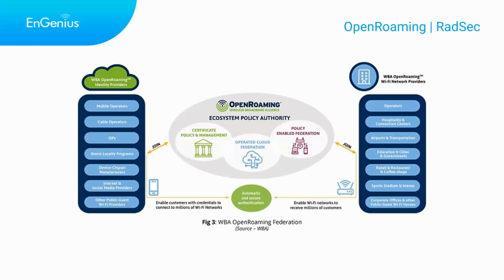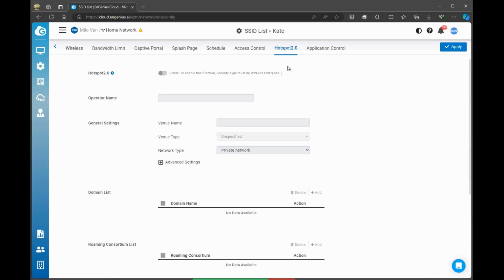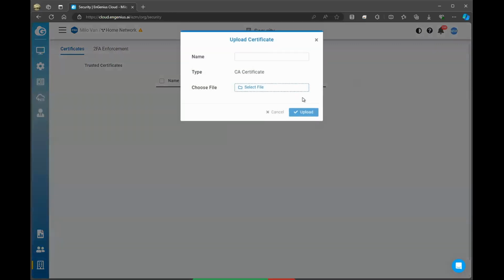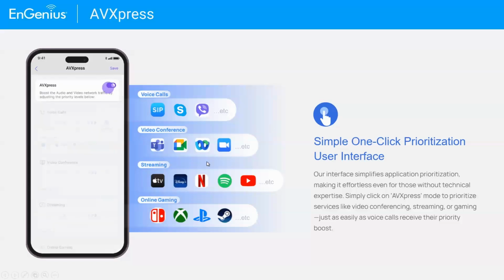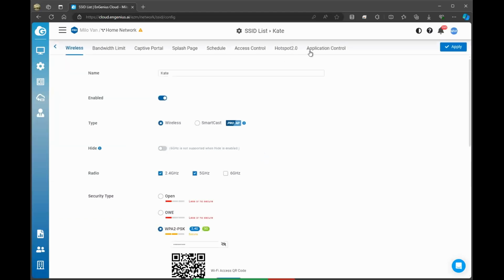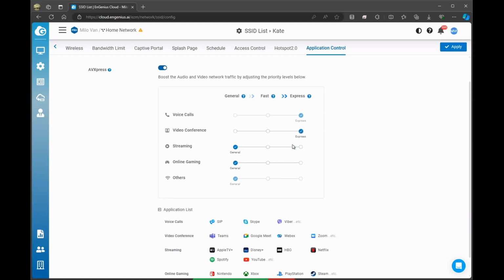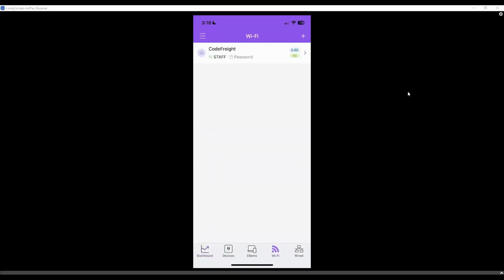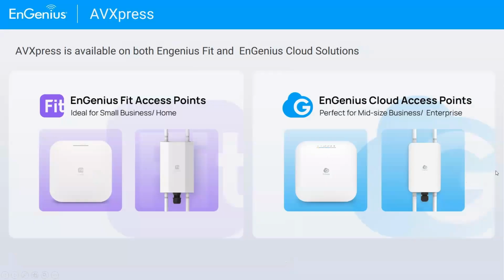EnGenius AVXpress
EnGenius AVXpress solution employs application-aware traffic shaping to create a seamless path for your audio and video content across both Wi-Fi and wired networks. In this webinar, we discuss this new feature for the EnGenius Cloud and FitXpress Solutions.